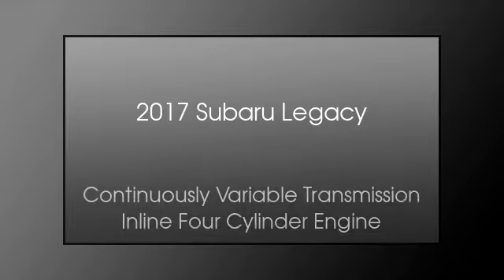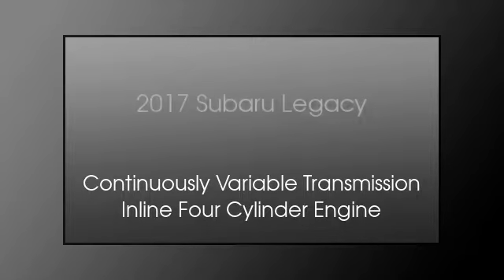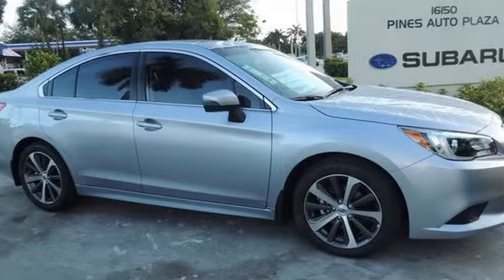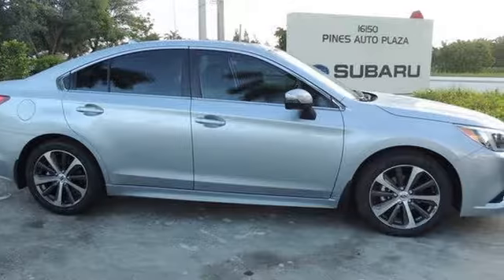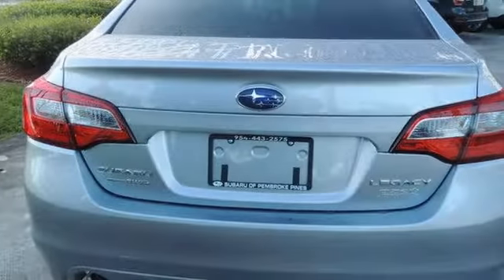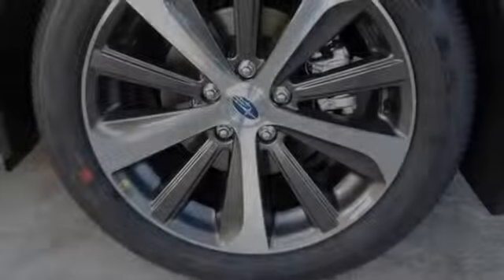2017 Subaru Legacy